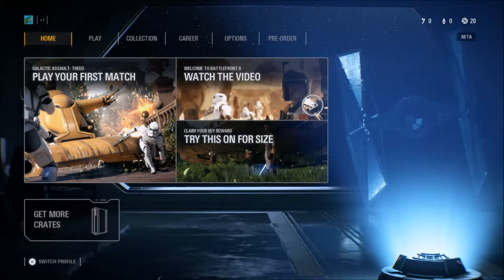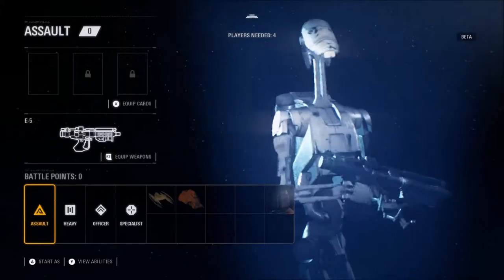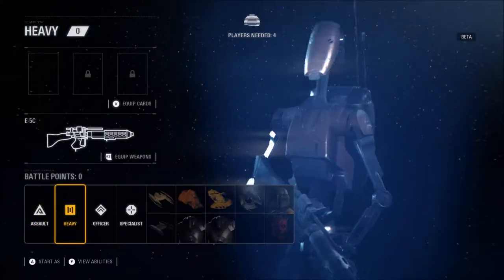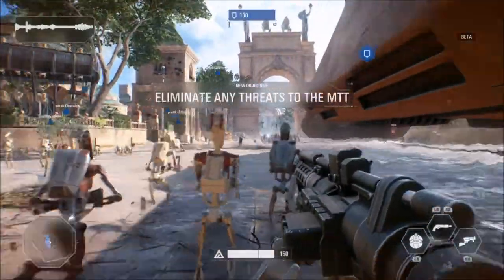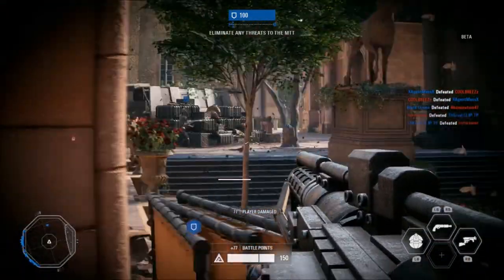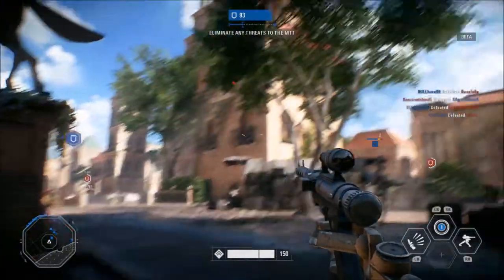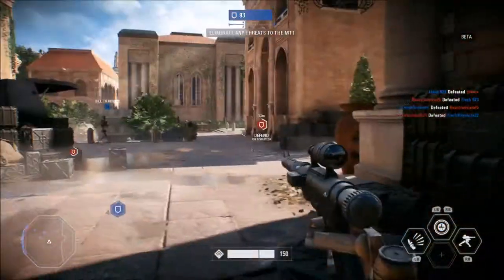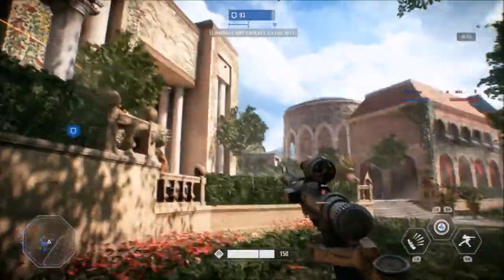Star Wars Battlefront II Beta Gameplay - #1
Gameplay of the new Star Wars Battlefront II beta trial with 2 games of Galactic Assault on Theed as both Droids and Clone Troopers, and a game on Starfighter Assault playing as Rebels!